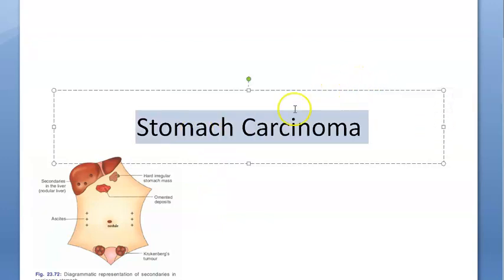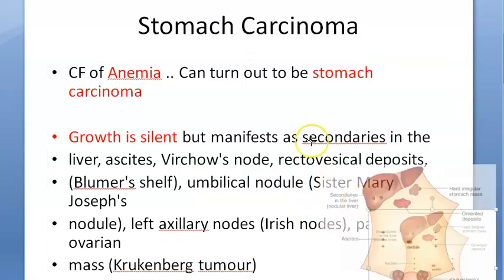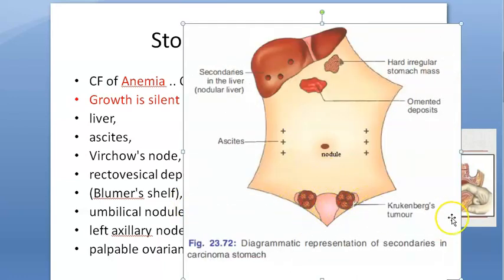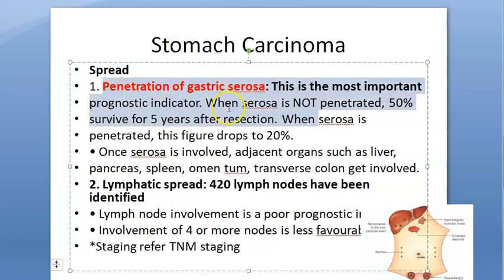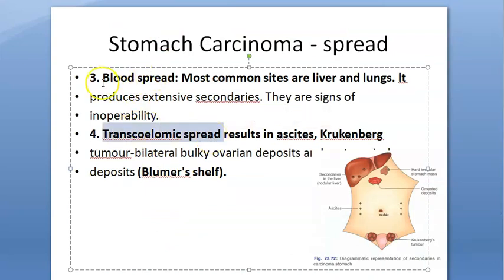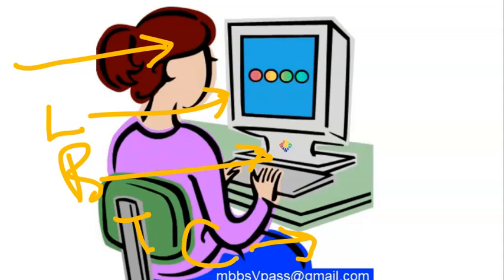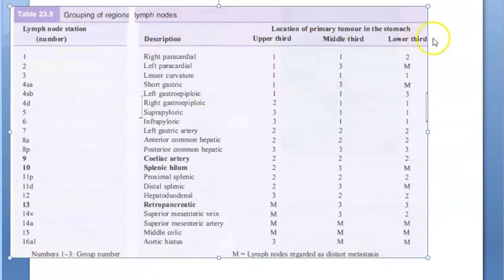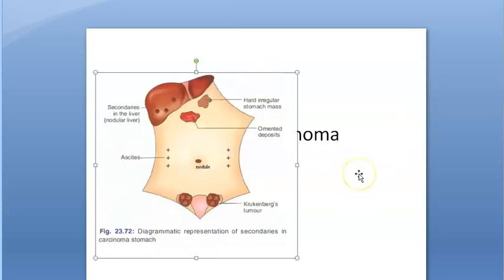Surgery Stomach Carcinoma spread silent cancer Blumer shelf Sister mary joseph nodule Irish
Stomach cancer videos

Krukenberg